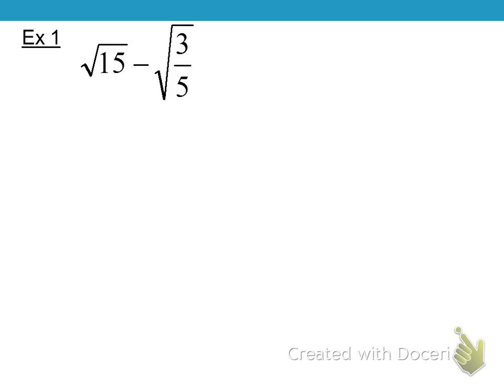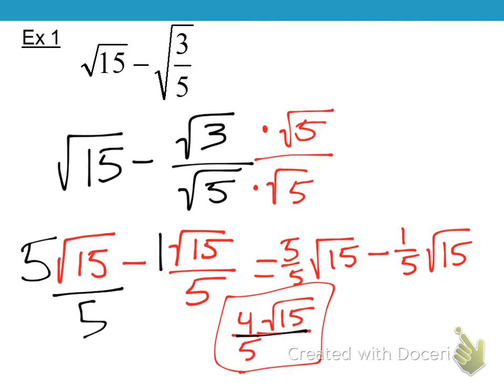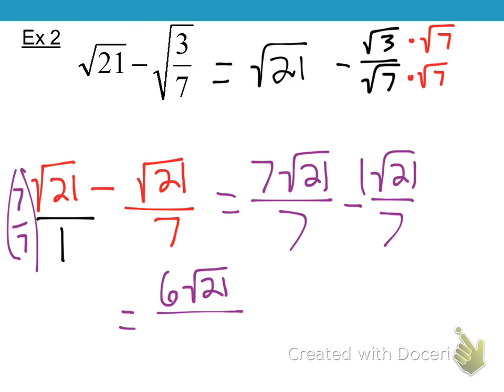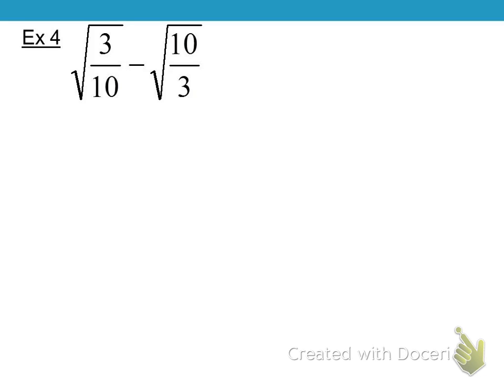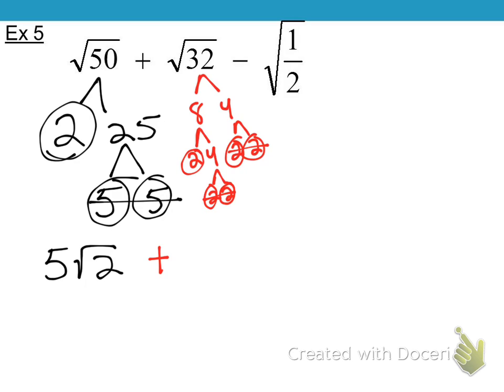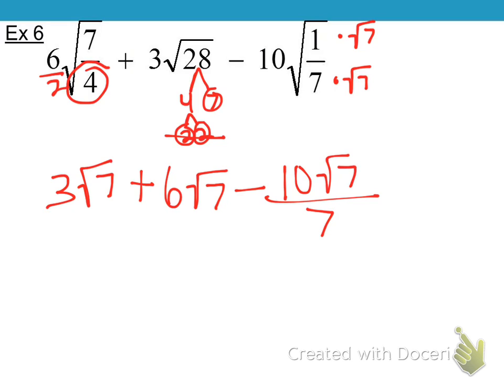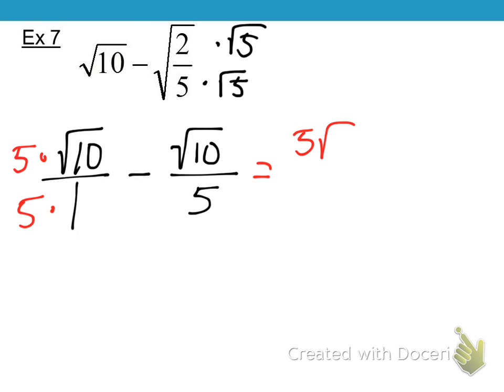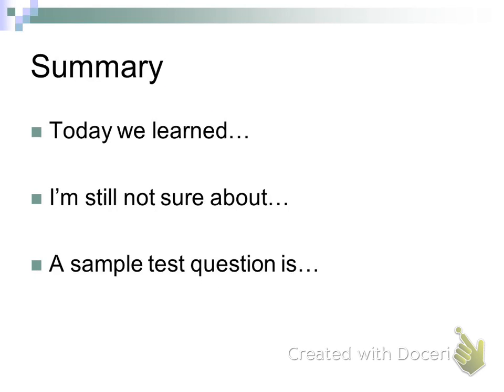Alg 1 Adv Ch 11 Day 7 3/15